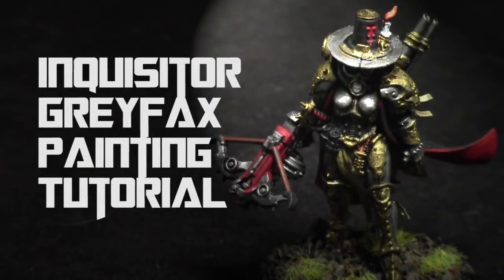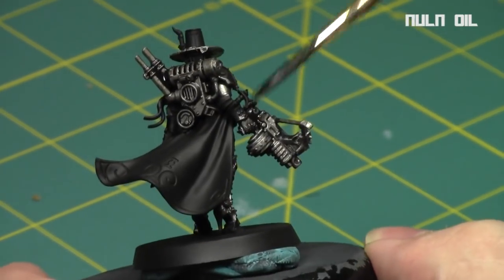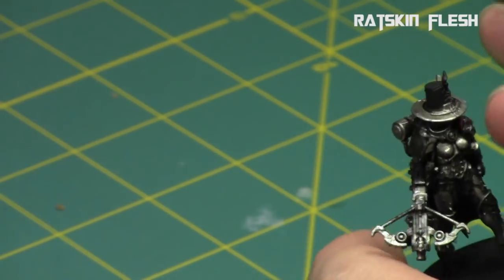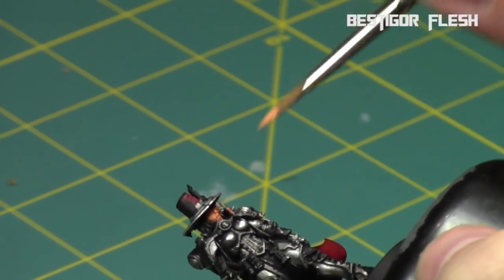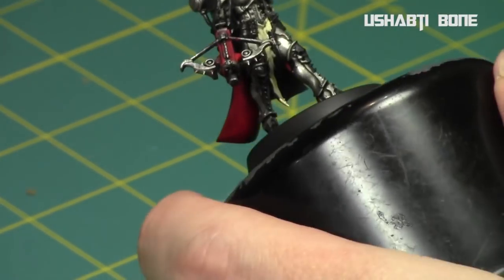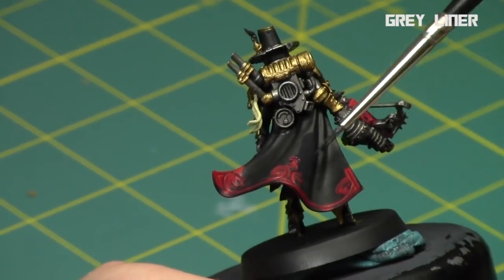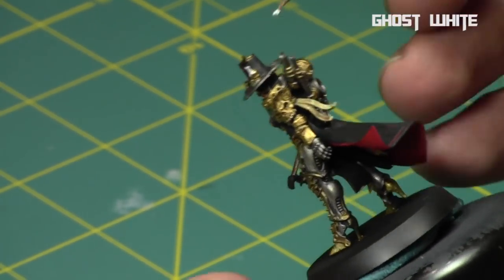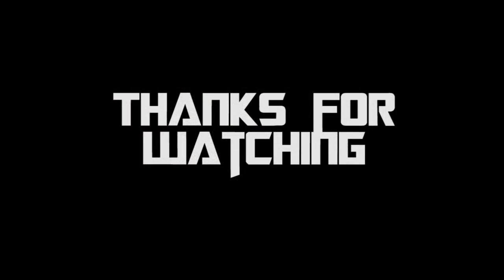Inquisitor Greyfax Painting tutorial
In this tutorial, Jay shows how to paint Inquisitor Greyfax from the Triumvirate of the Imperium. Enjoy.